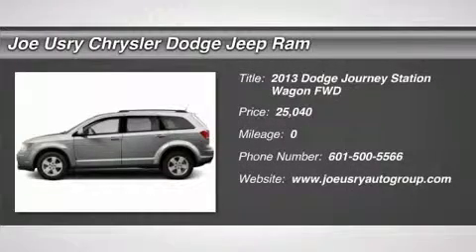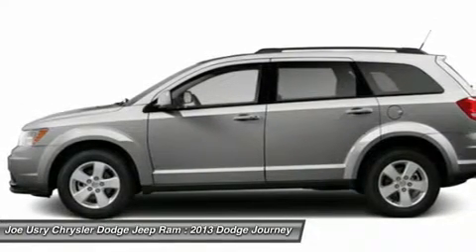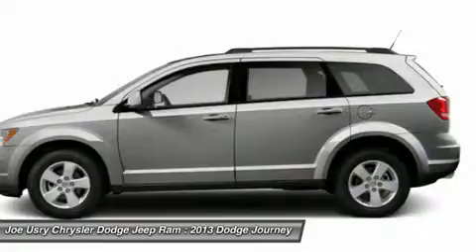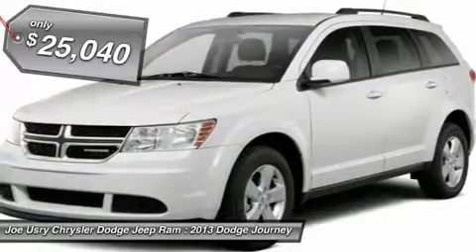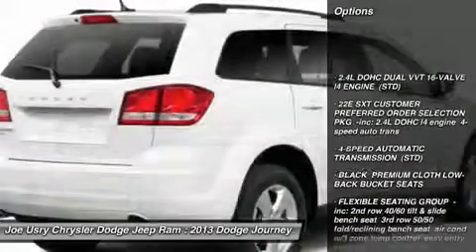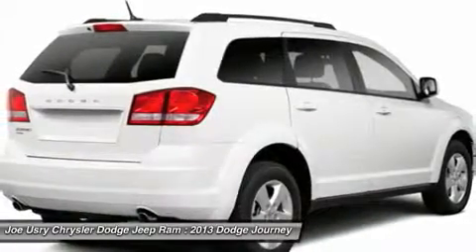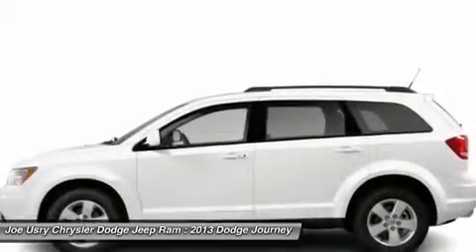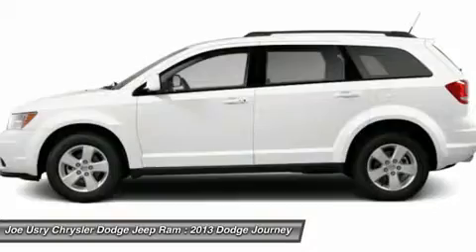2013 DODGE JOURNEY Jackson, MS DT503693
2013 DODGE JOURNEY Jackson, MS
Stock# DT503693

5395 I 55 N.